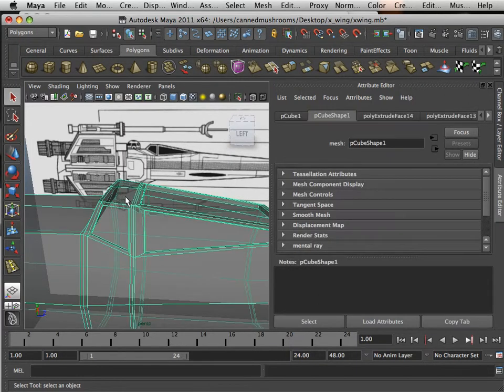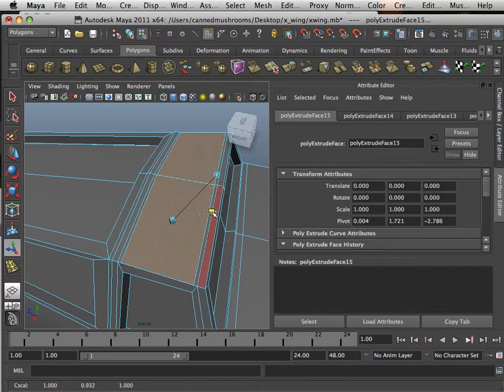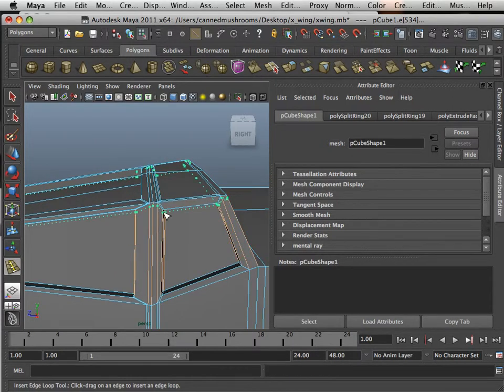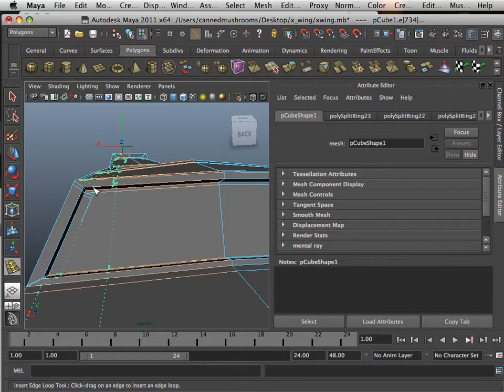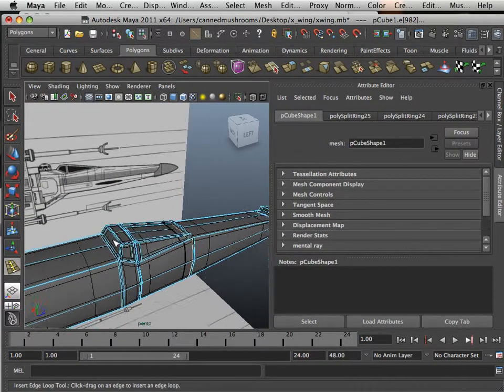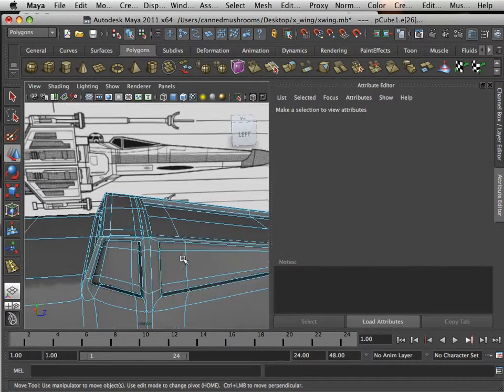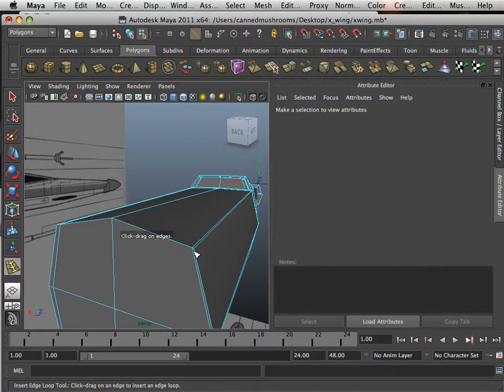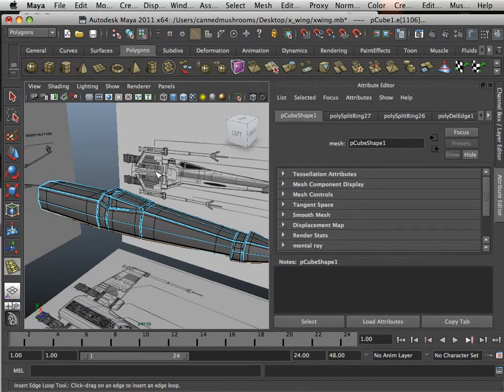0310 Maya 2011 (Modeling 3).mov